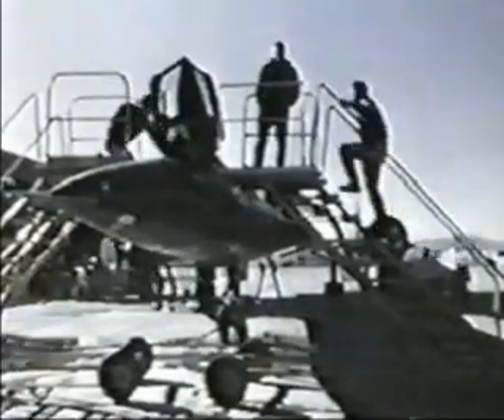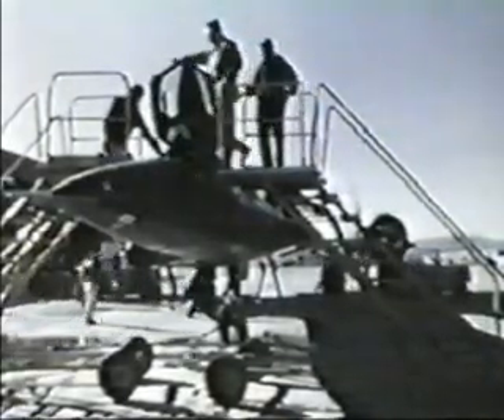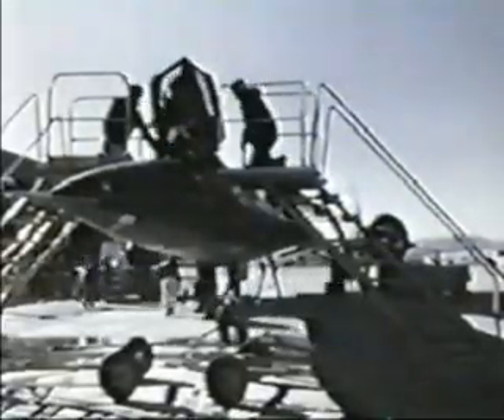SR71 Sistership, The MD21 Blackbird Accident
I compiled this video from long lost footage of the Mach 3 fatal accident involving the D21 Drone and the mothership called the MD21(an SR-71 Sister Ship). The Lockheed Taqboard Program was cancelled after this accident. Video is narrated by Kelly Johnson, Designer of the Blackbirds.
Leland Haynes, Webmaster, SR-71 Blackbirds.